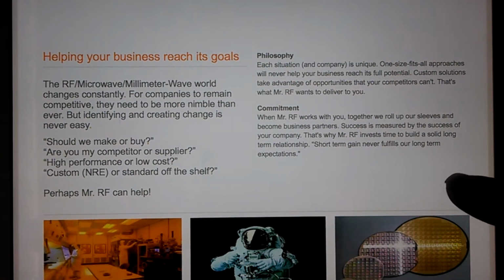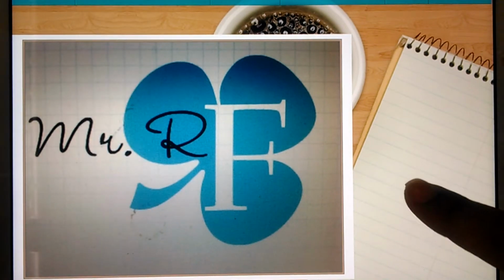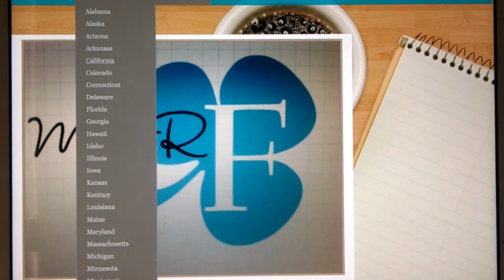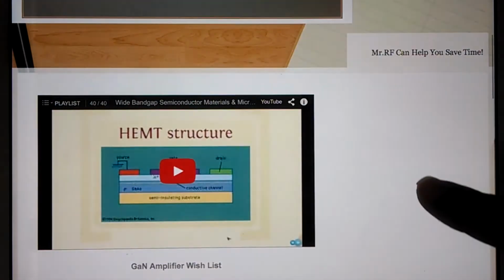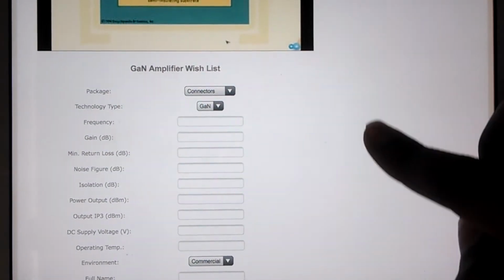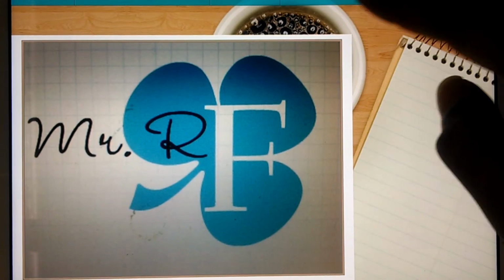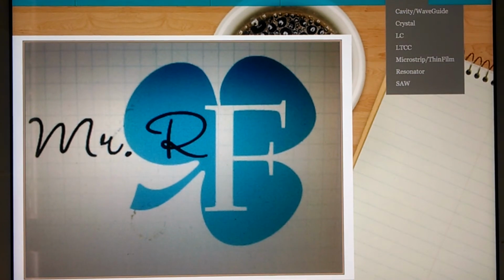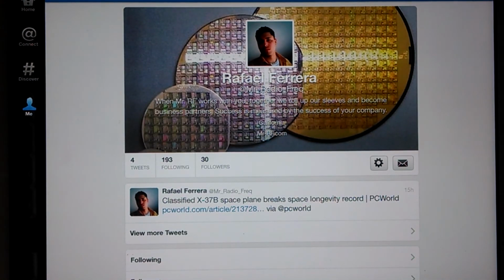(Introduction Video)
Thank you for following me. I am creating a useful platform for all RF, Microwave, and Millimeter-Wave engineers to use. Bridging the gap between sales rep and distributor.